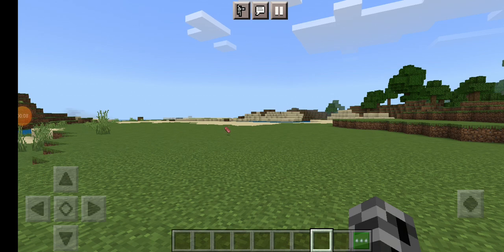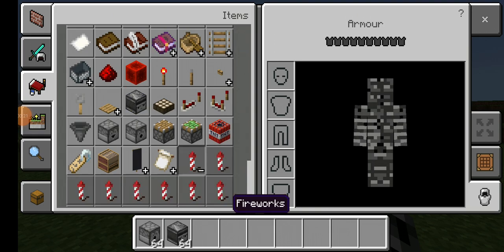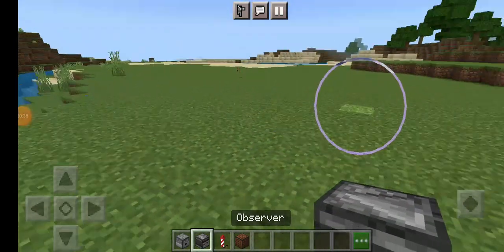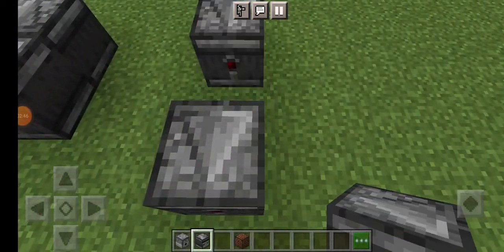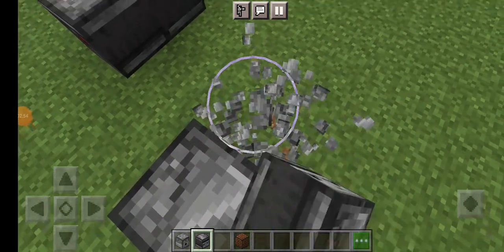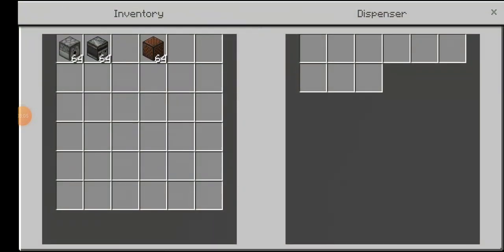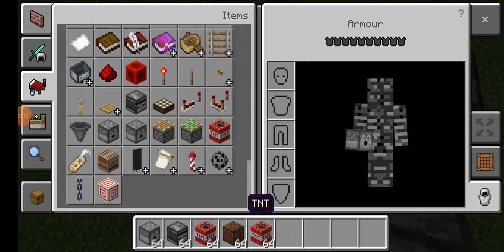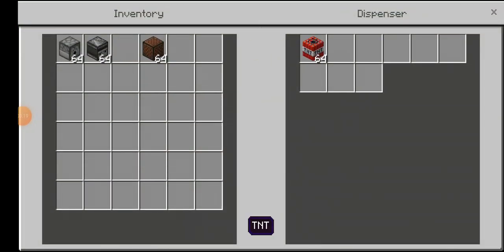How to build a automatic firework launcher and automatic music system.